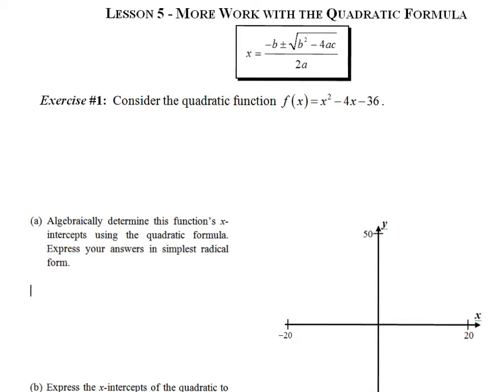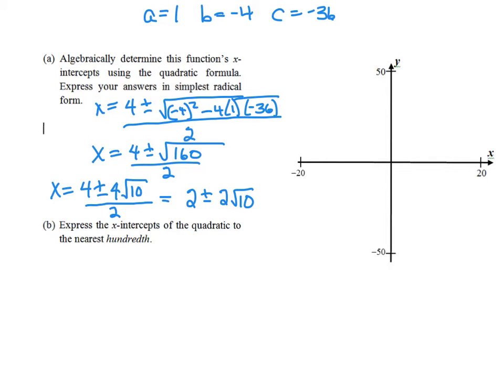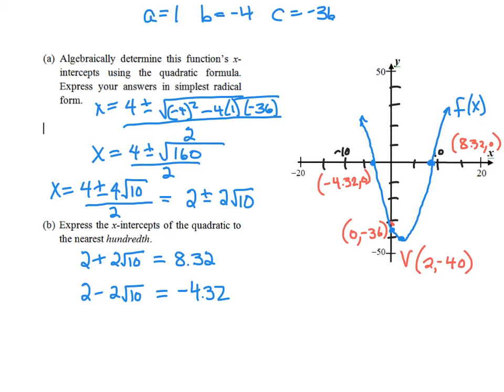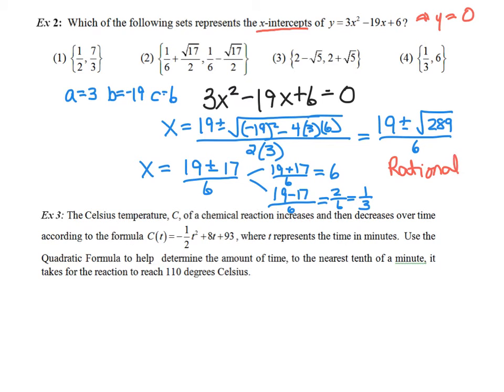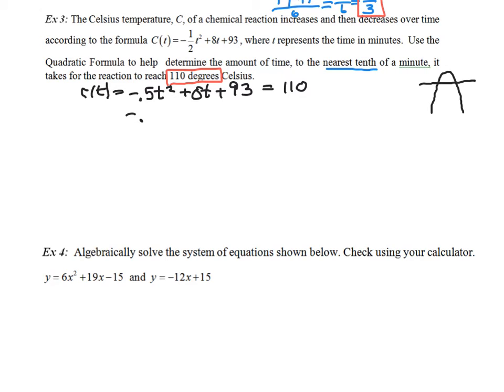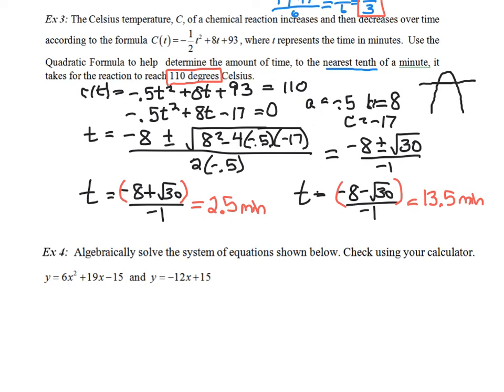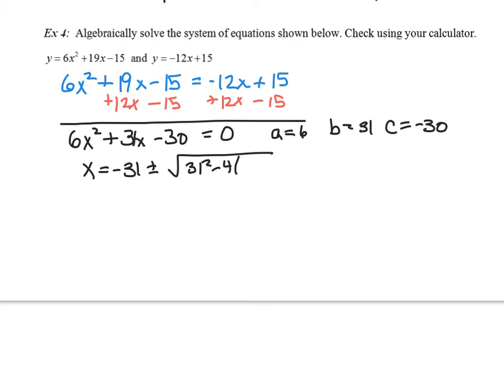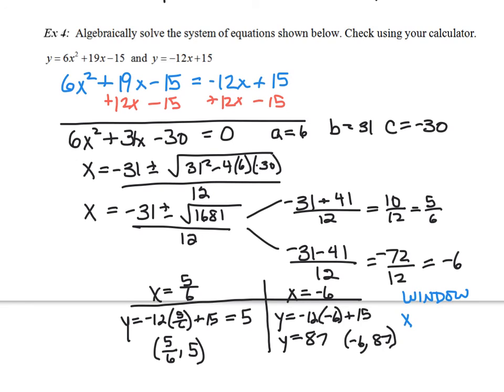A2 CC Unit 8 Lesson 5 Quadratic Applications